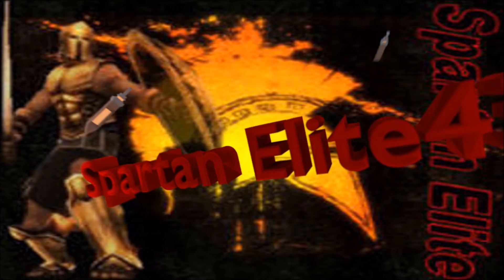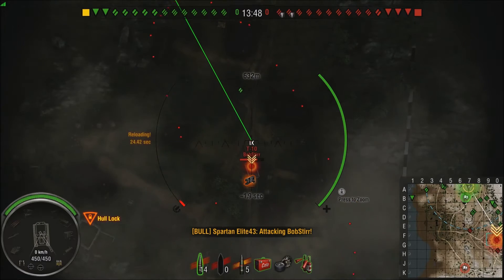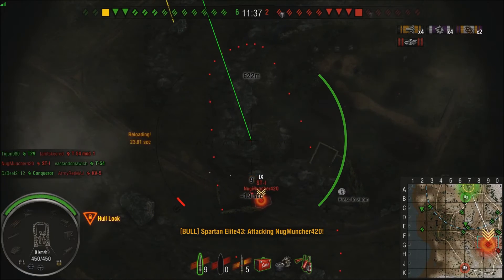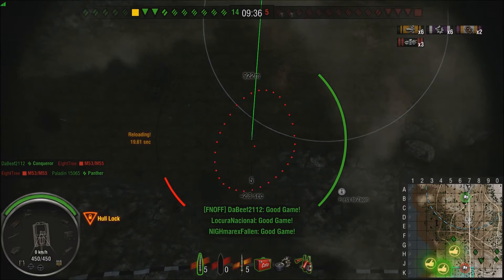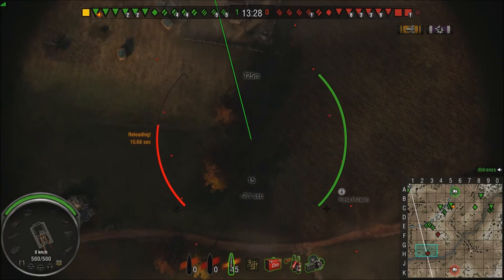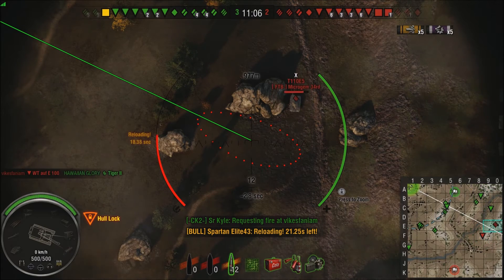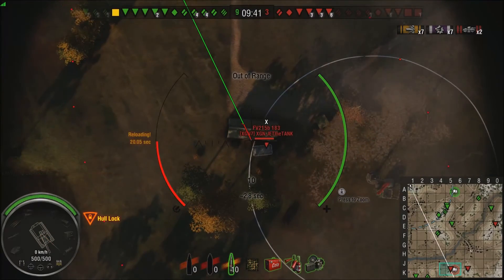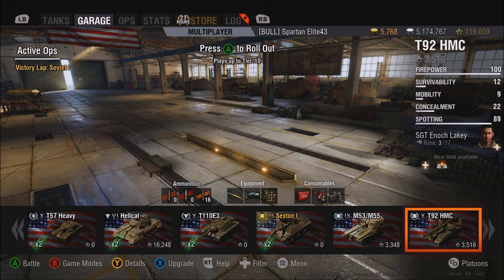Awesome Arty Double Feature!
Check back every M-F at 12pm and 5pm Eastern time fro new content!